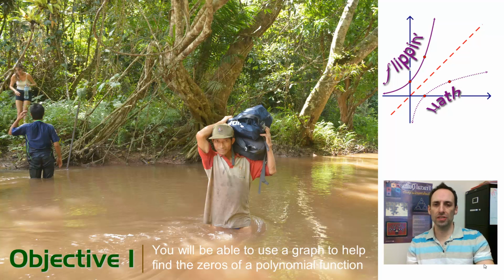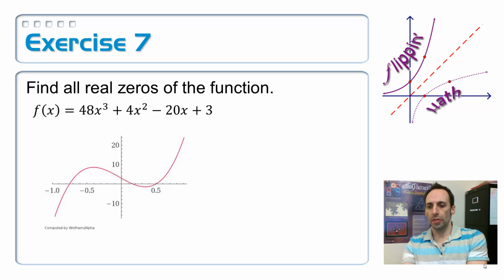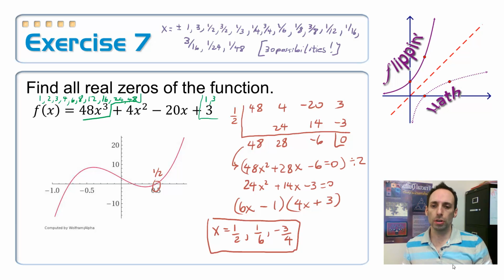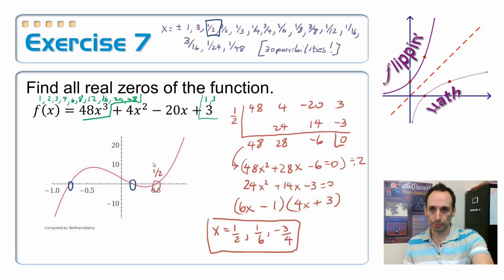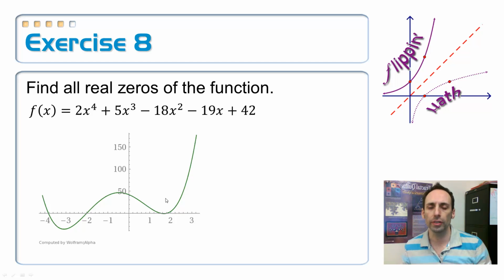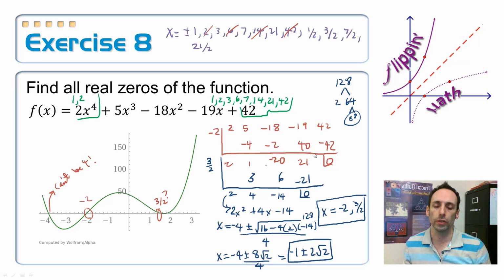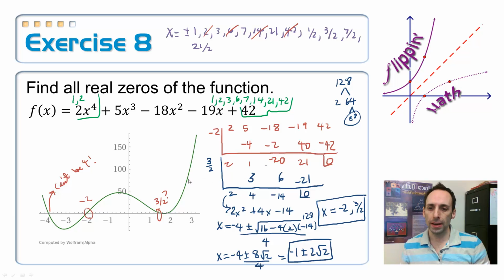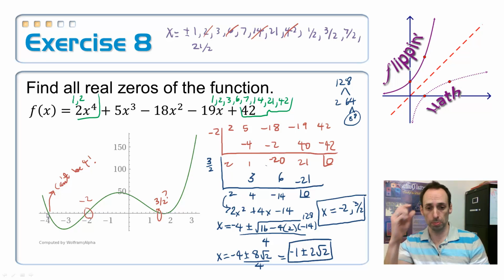5.6: Find Rational Zeros, Part 2, 1 (Exercises)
Objective 1:  You will be able to use a graph to help find the zeros of a polynomial function
Image Credit:
Posted by Zak Jack Kerouac